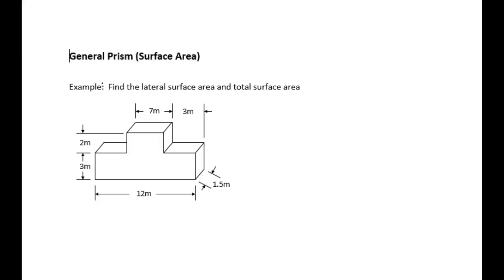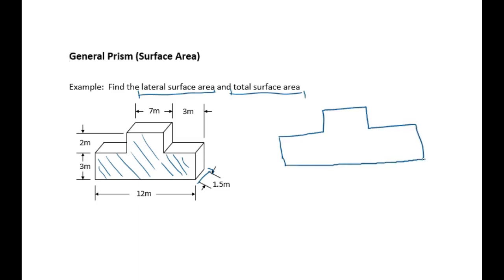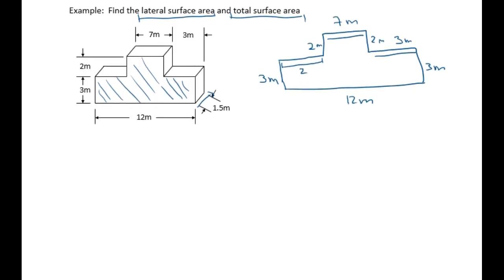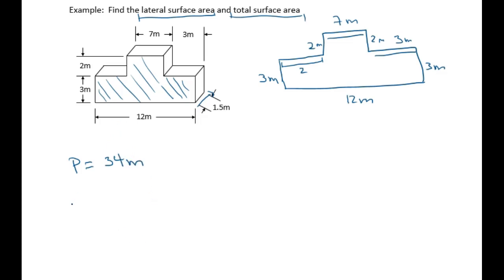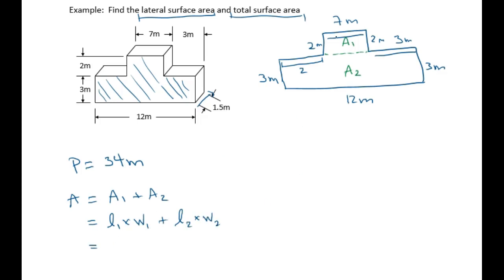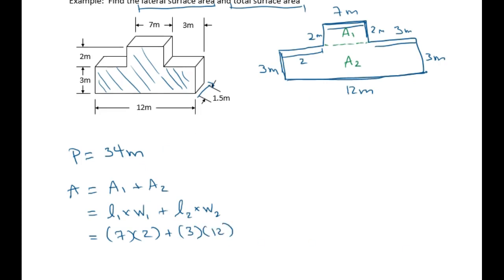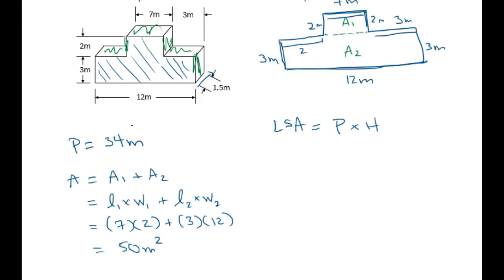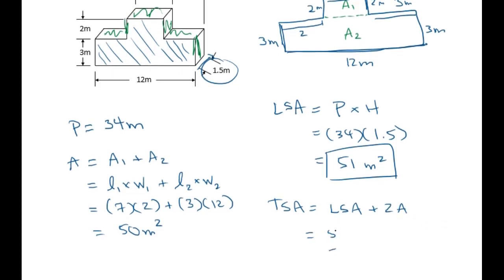L8_General Prism SA